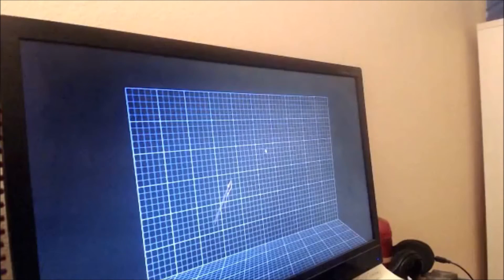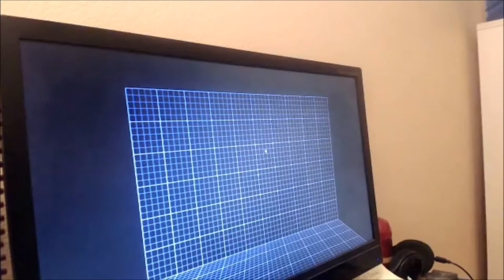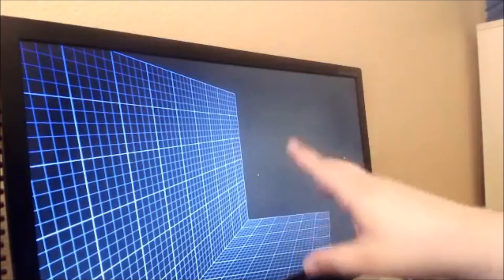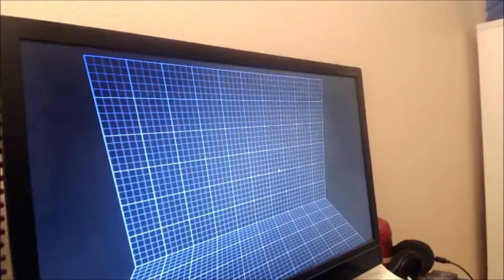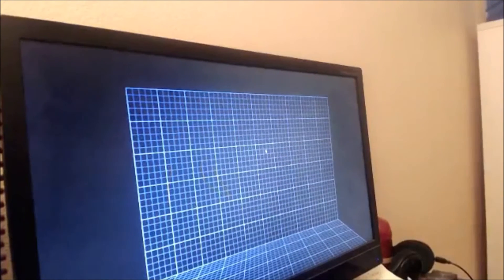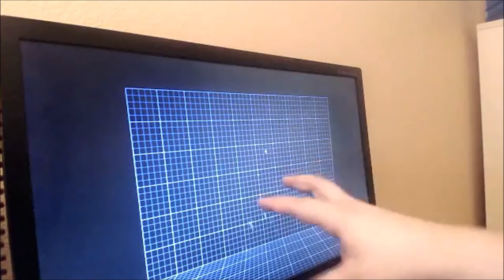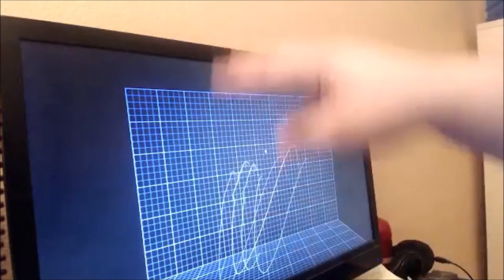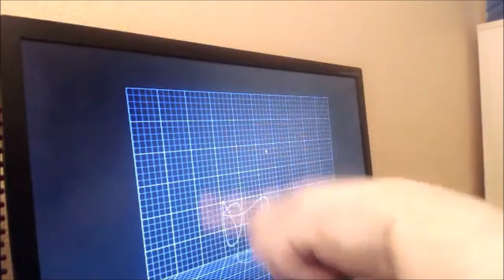Leap Motion Review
After more than a year of hype and some impressive canned demos, Leap Motion is finally here.  The $79 motion controller for Windows and Mac is available for purchase, and its app store is up and running.

It's hard not to be impressed with Leap Motion on a basic level. Here's a motion controller that's more precise than Microsoft's Kinect, for a fraction of the cost, in a package small enough to sit discretely on a desk. Although Leap doesn't have a video camera like Kinect, it's able to detect the motion of individual fingers.

But is it practical, and does it work as well as it looked in all the promo videos we've seen over the last year? That's where things get a little problematic.  Watch this review to learn more!